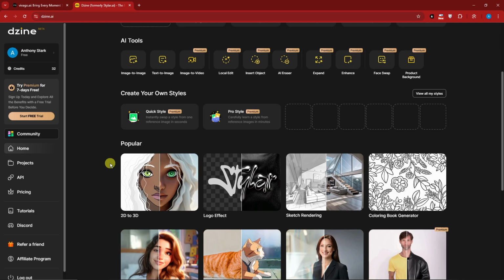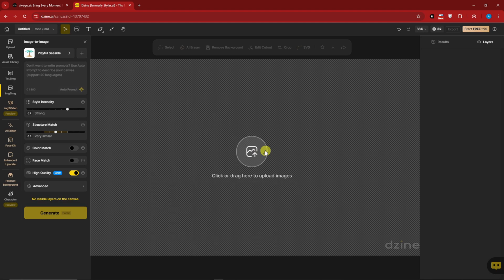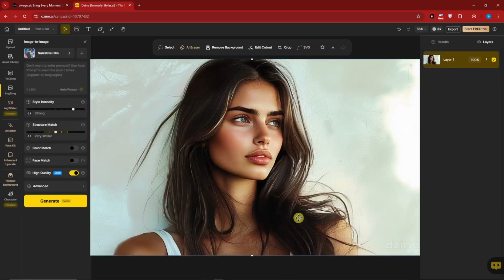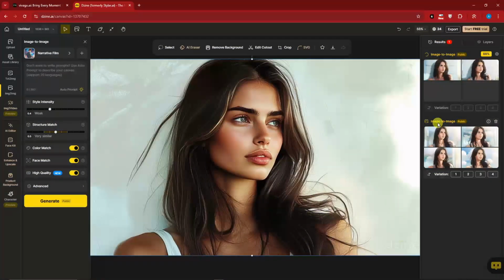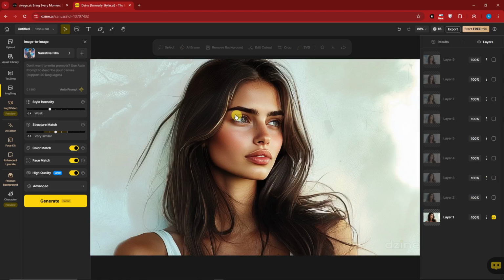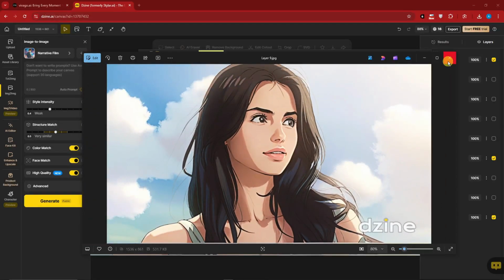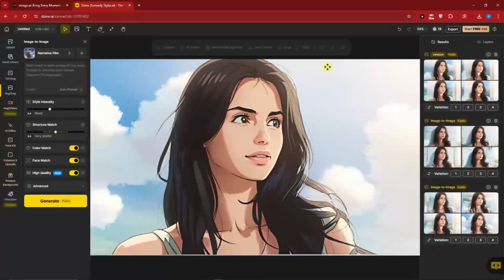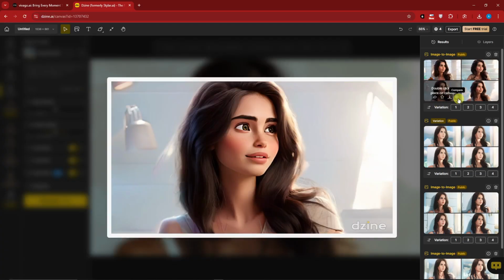Dzine AI -Convert Image To 3D Animation | Image To Image AI Tool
Transform your creativity with Dzine AI, an innovative image-to-3D animation and image-to-image AI tool. In this tutorial, learn how to convert static images into dynamic 3D animations, making your projects more engaging and professional. Explore features like consistent character animation, AI image editing, and text-to-image generation, perfect for artists and content creators looking for cutting-edge design solutions.

We guide you through using Dzine AI’s free tools, showing how to create stunning visuals from simple text prompts or enhance your existing images. Whether you're looking to convert images to 3D models or generate high-quality visuals with AI image generators, this tool is ideal for bringing your creative ideas to life. Discover how to use free online image editors, and explore advanced options for AI image animation and image-to-art transformation.

Get insights on how to make the most of Dzine AI’s image generation features, helping you produce consistent, high-quality designs for your projects. Whether you're creating for personal use or professional work, this tool simplifies the process of turning your ideas into reality.